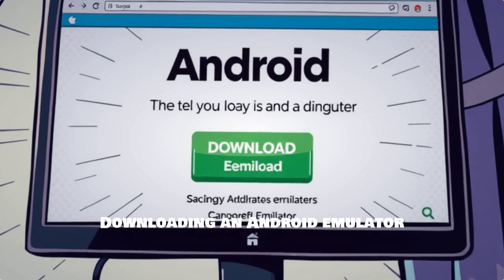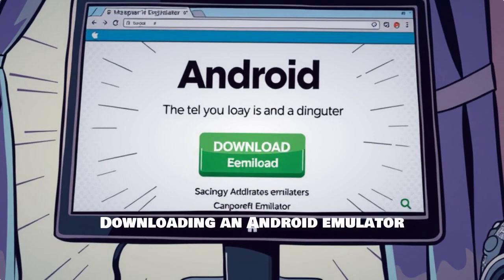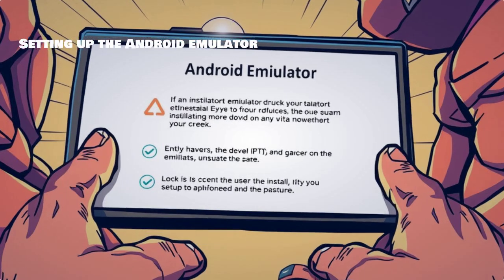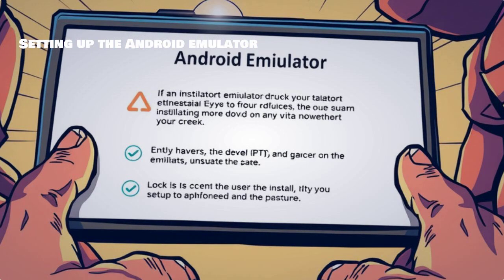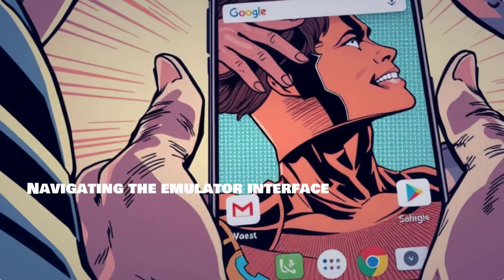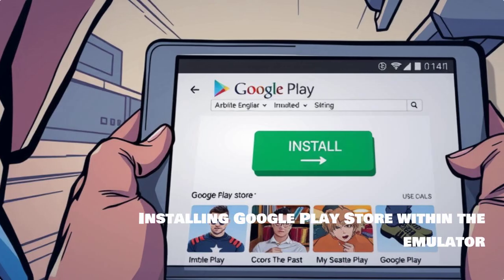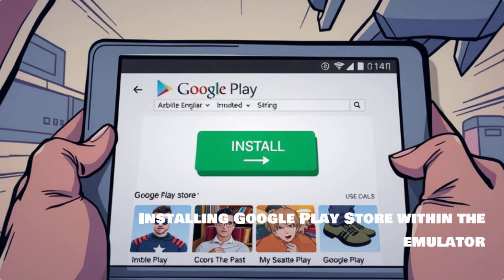How to Install Google Play Store on Windows 10 Step by Step Guide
how to install the google play store on windows 10, how to get google play on windows 10, install android apps on windows 10 pc, using an android emulator for windows 10, bluestacks for windows 10 tutorial, how to sideload the play store on windows 10, step-by-step guide for beginners, how to run mobile apps on your windows 10 computer, google play store download for pc, what is the best way to get android apps on windows 10, how to set up google play on a laptop, easy guide.